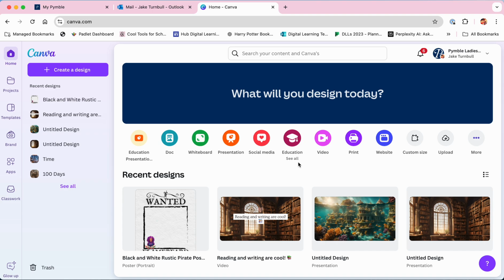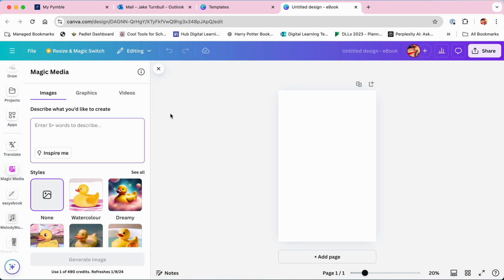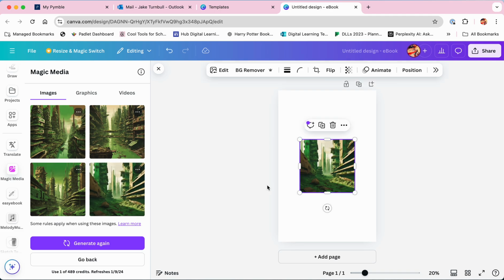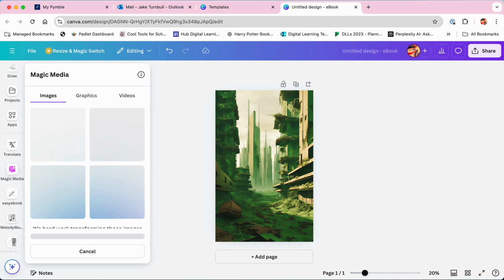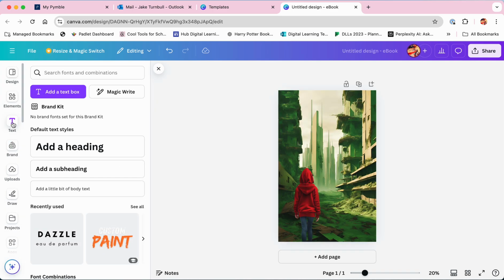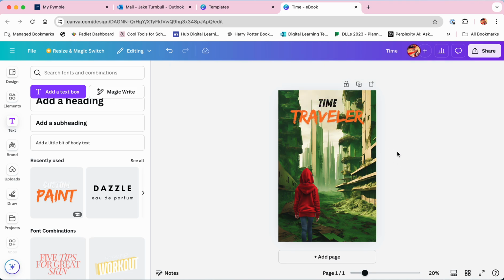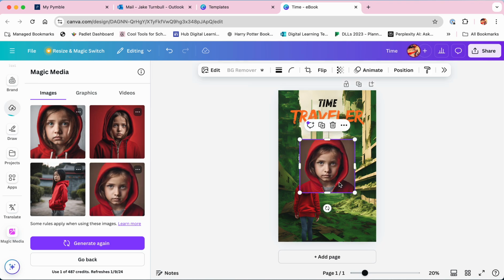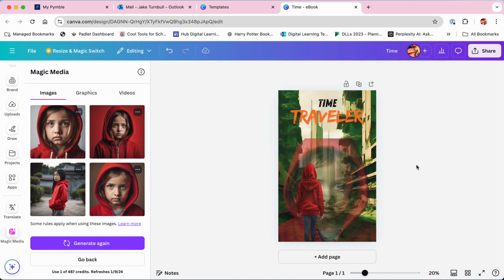Digital Insights Canva AI Book Cover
Learn how to create a book cover using layers and Canva Magic AI